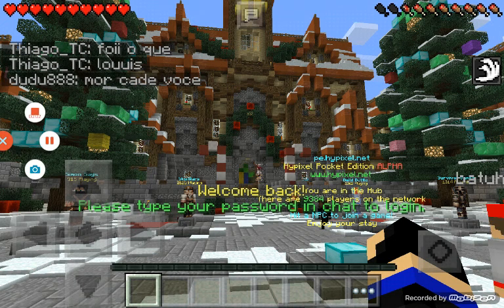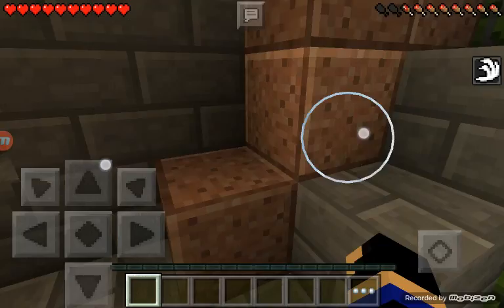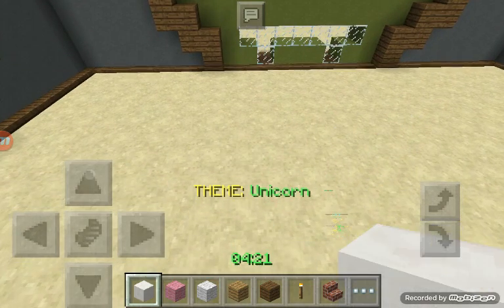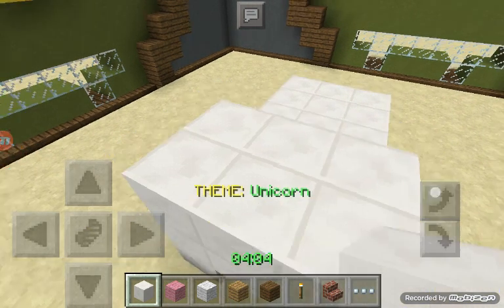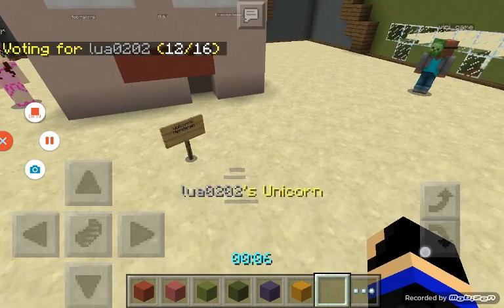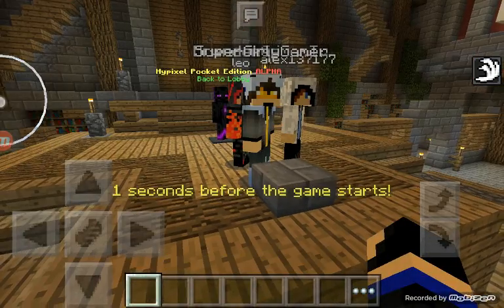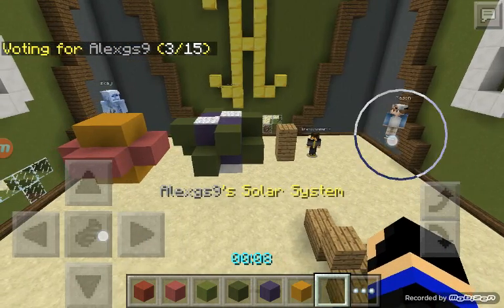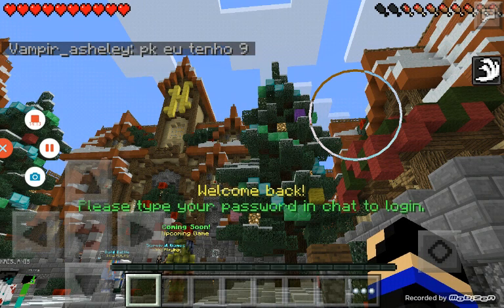Hypixel Build battle (3) BEST UNICORN EVER!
Welcome to another video on build battle if you don't know how to get this server the IP is: play.bladestorm.net Enjoy the video also i will be doing more super Mario maker and Minecraft xbox360 just wait i will do it next week.